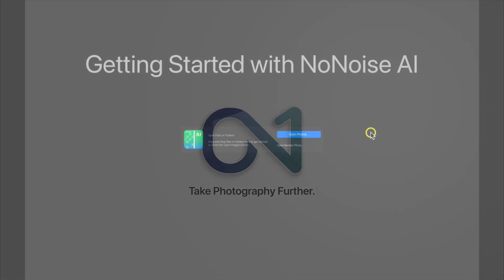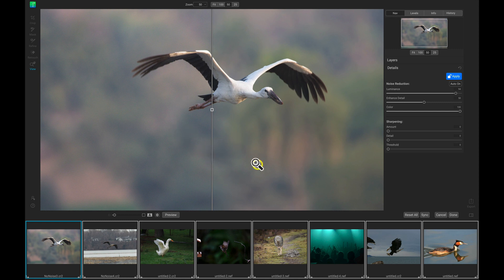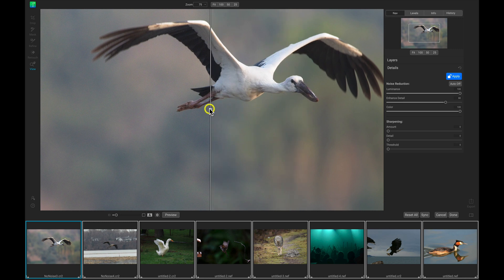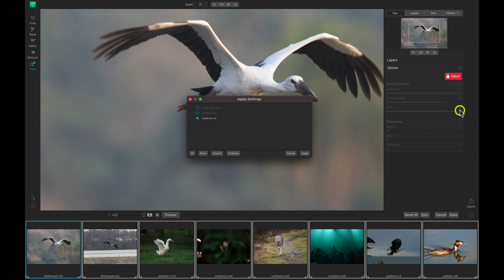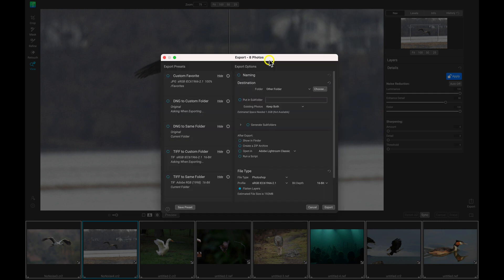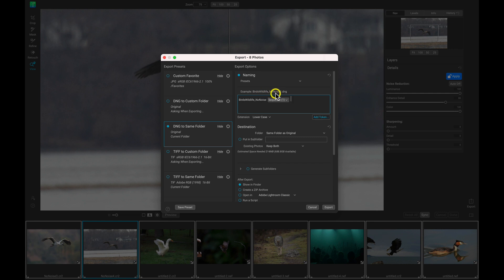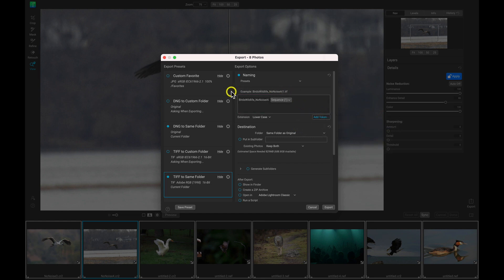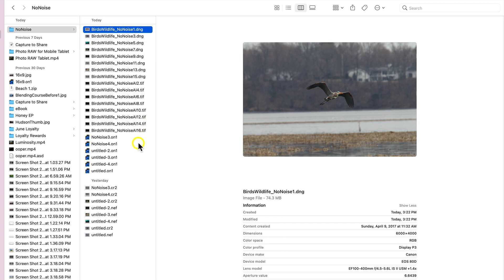How to Batch Process Photos with ON1 NoNoise AI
ON1 NoNoise AI can batch process settings to a group of images in no time at all! Learn how to remove noise from an image and sync those settings across an entire folder of photos.